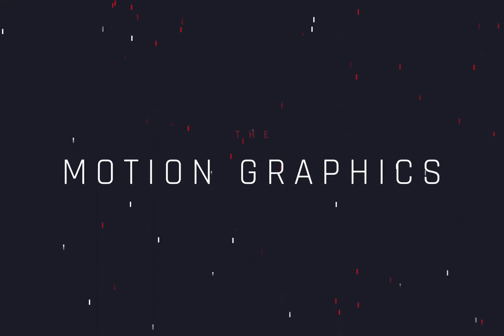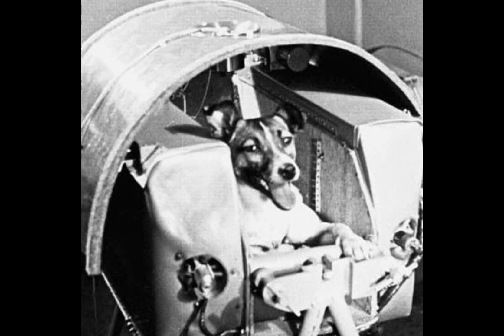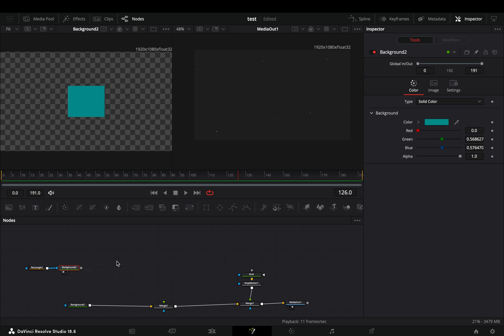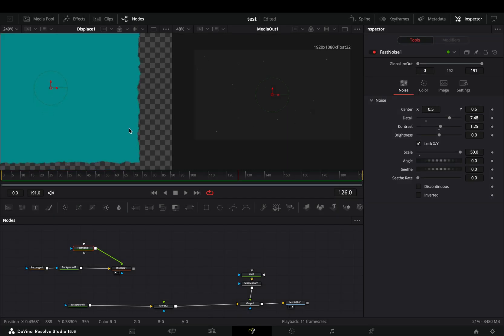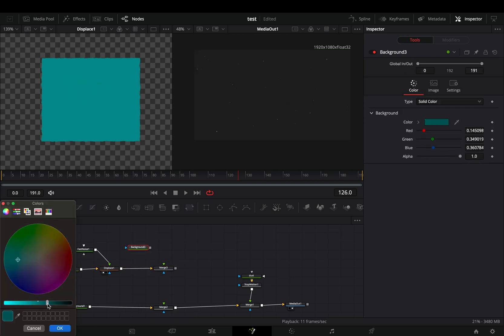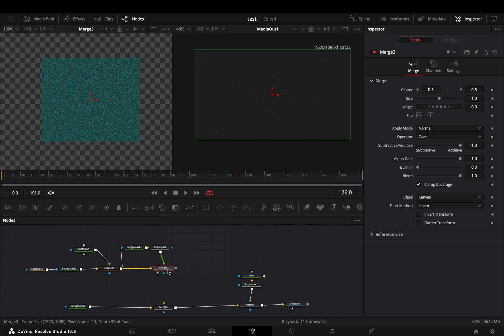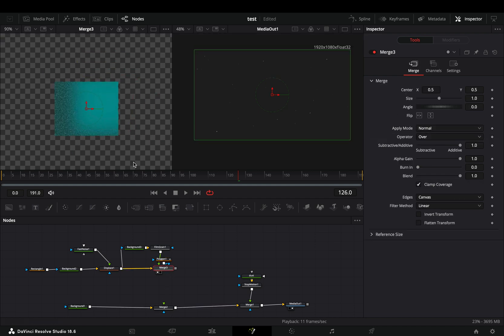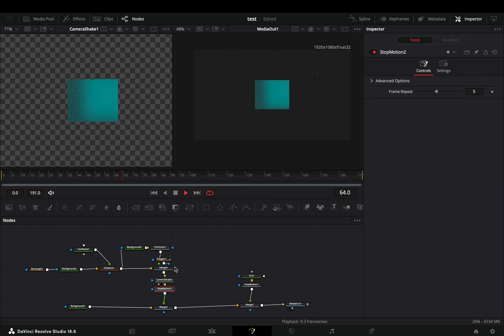Motion Graphic Tricks #2 | Wiggle & Shadows | DaVinci Resolve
some more basic motion graphic tricks to add textured shadows and wiggle to your shapes.

You can send them here :

BTC : 1Ecg6F8UnFHnVxsKhbkecqtge11vBhqS5
ETH: 0xB643C1C8B6C75bcB3426F40f8514CB89Fc294abC